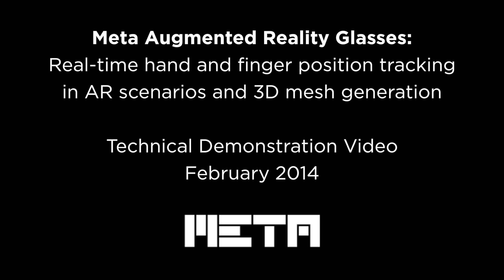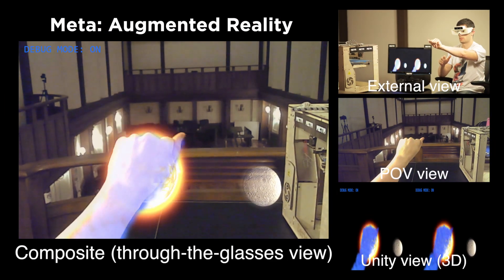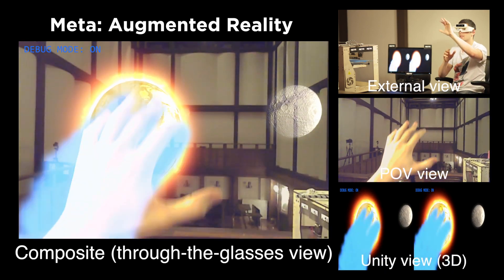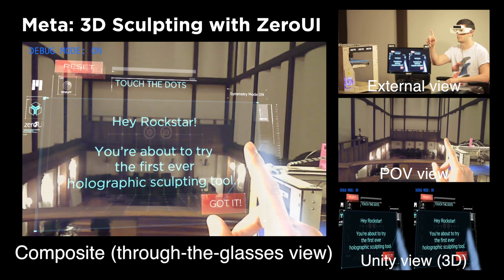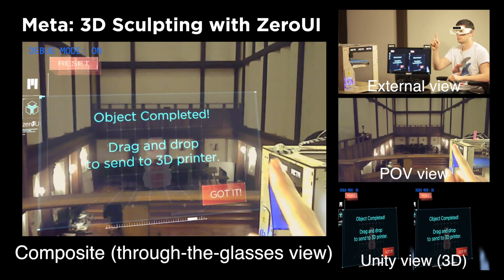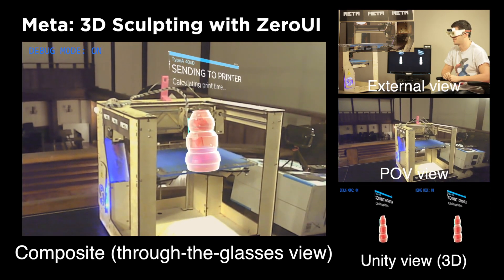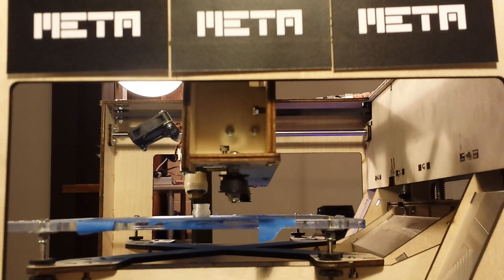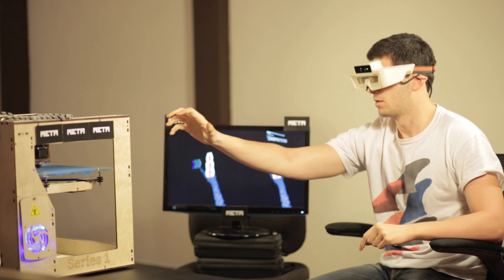Meta: Planets and 3D Printing Technical Demonstration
metaPro - BEST OF CES 2014: TechCrunch and Tom's Guide

This video demonstrates some of the capabilities of the Meta 1 Developer Edition glasses that have never been seen in any augmented reality system before.